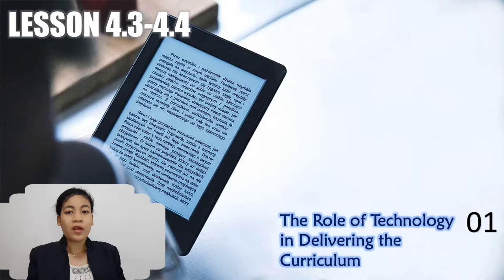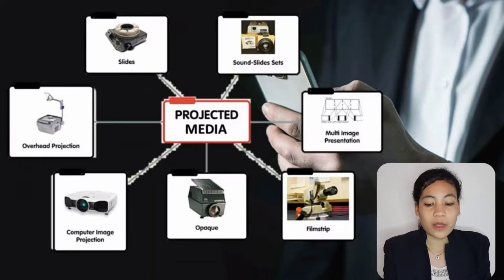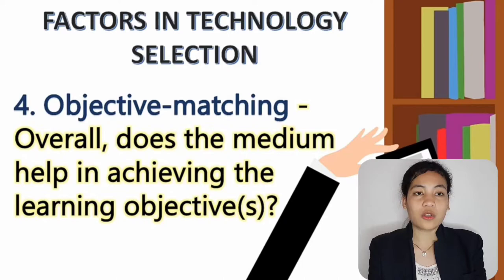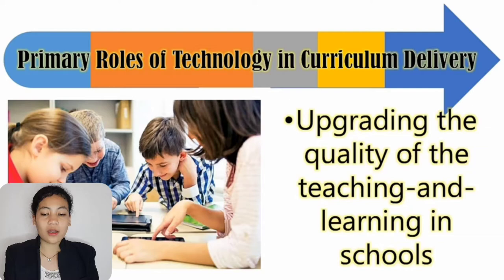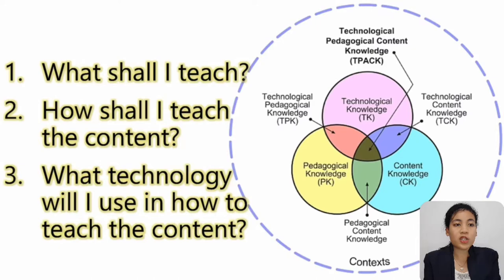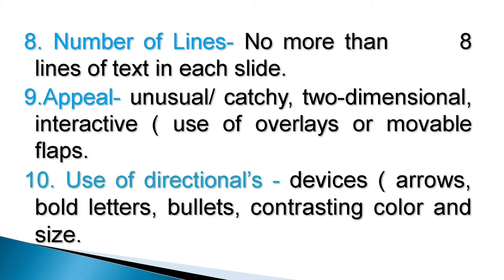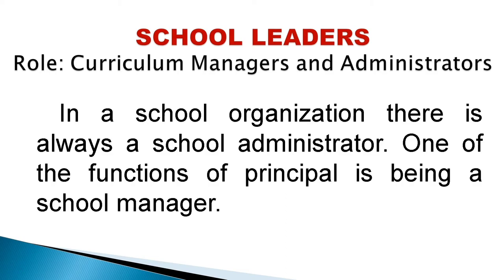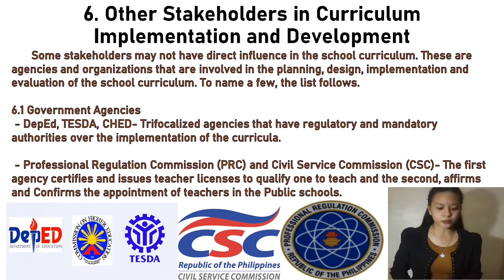THE ROLE OF TECHNOLOGY IN DELIVERING THE CURRICULUM & STAKEHOLDERS IN THE CURRICULUM IMPLEMENTATION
The Role of Technology in Delivering Curriculum

Presenters:
Ms. Juliemar Atanoc
Ms. Mariel Mindoro
Mrs. Florabel Muros

📲ML: HAYMEJ